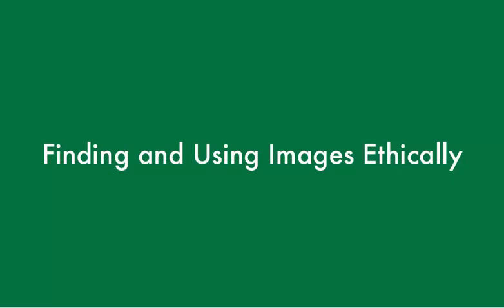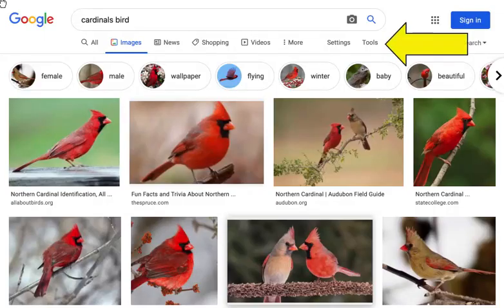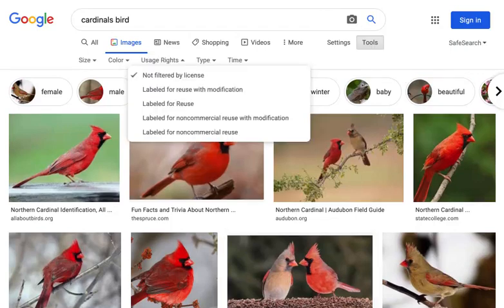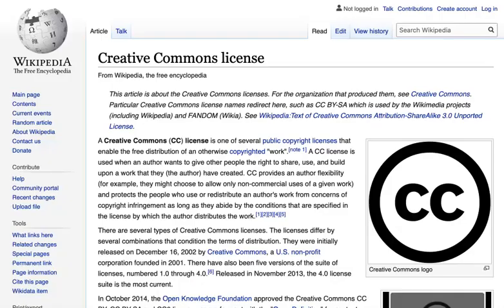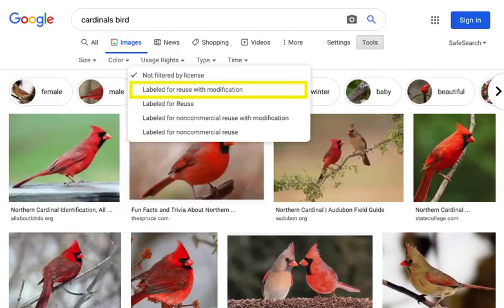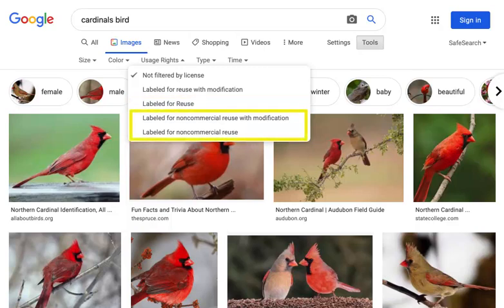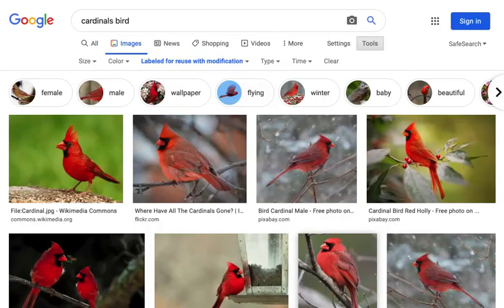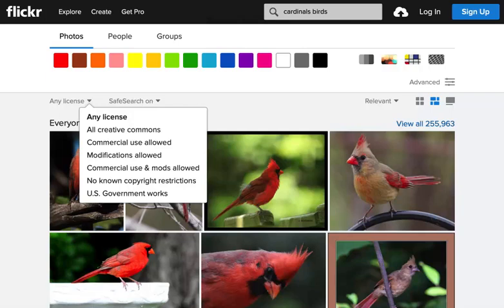Finding and Using Images Ethically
This video shows you how to begin finding and using images ethically.